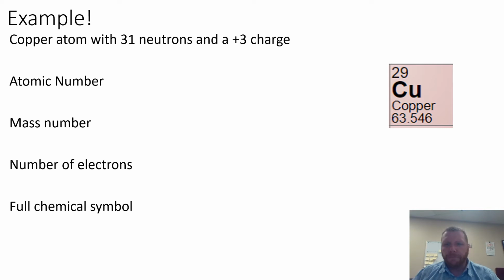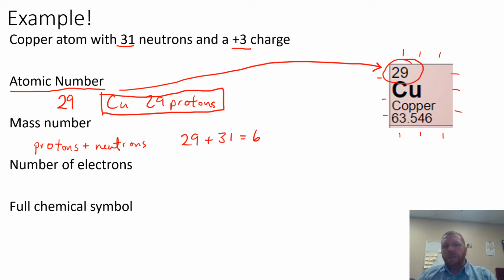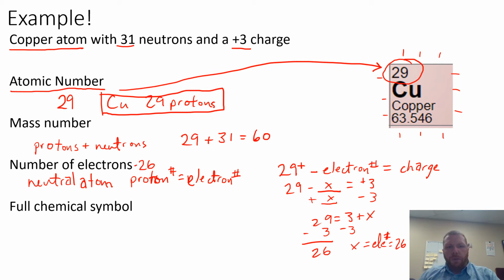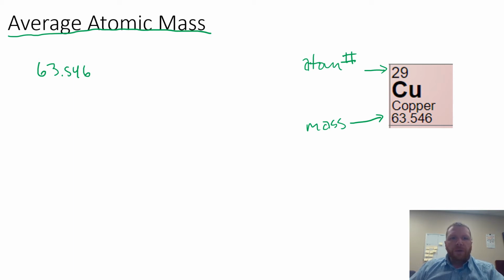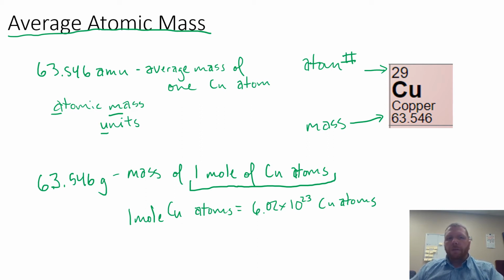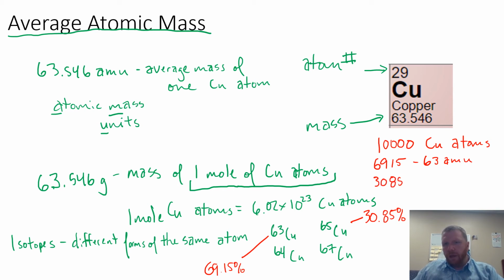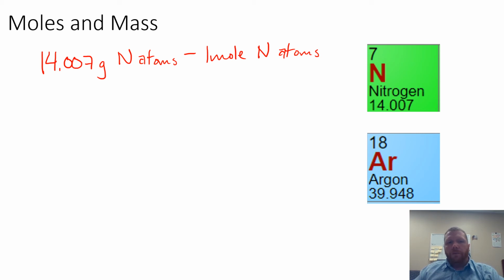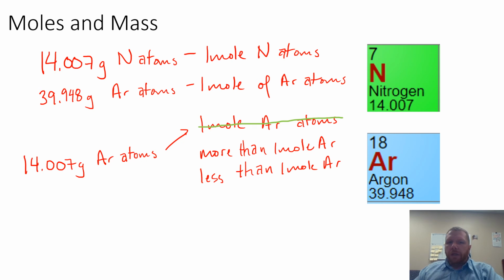St. Edward's University CHEM 1340 1.1 - Dr. Gray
This is video is a good review for the material from/for assessment 1.1